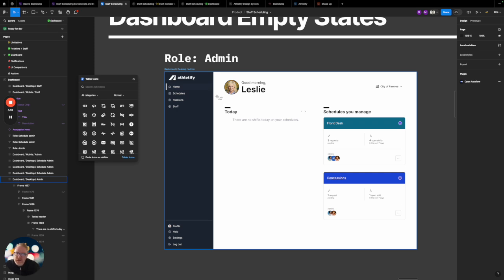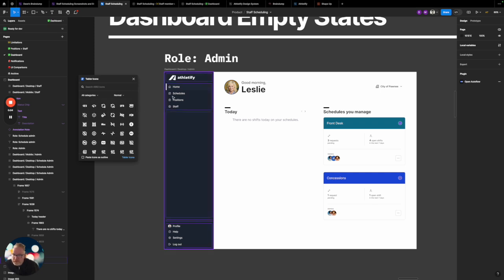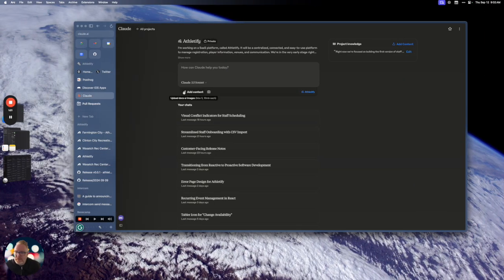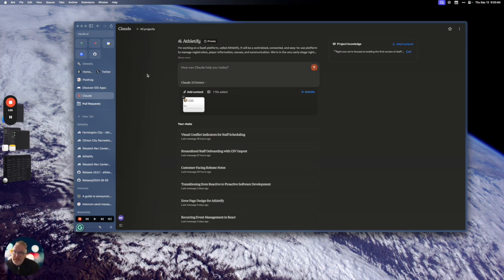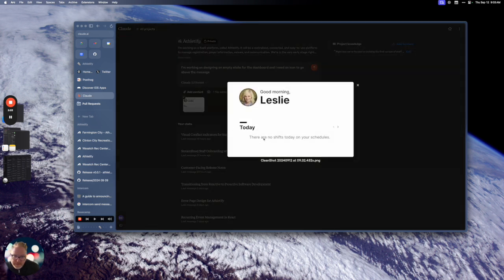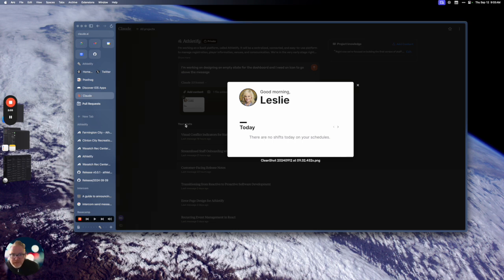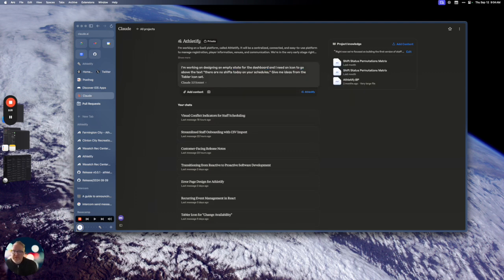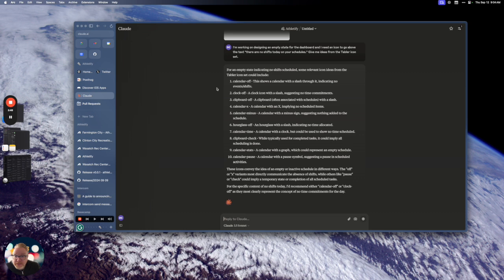AI Design Workflow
Using AI to find icons for your UI design